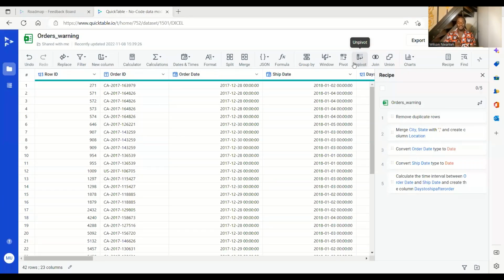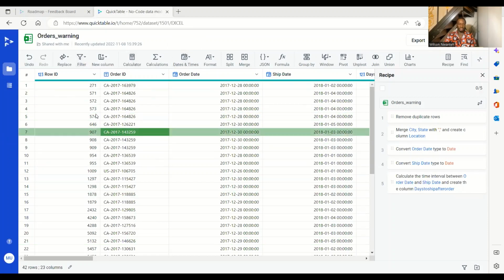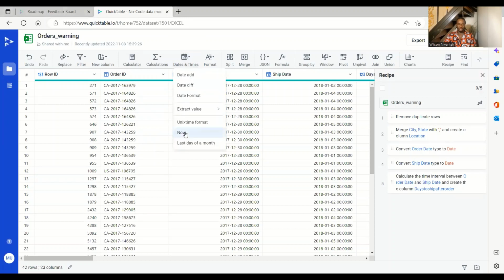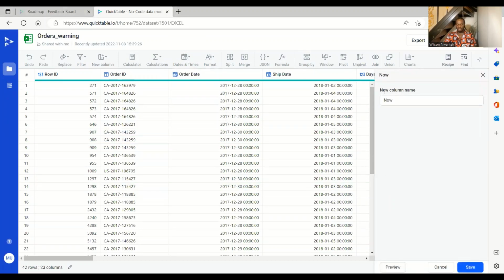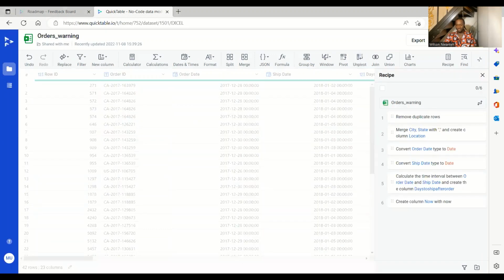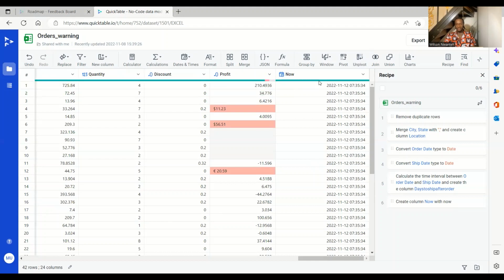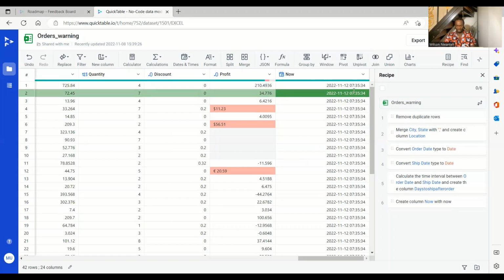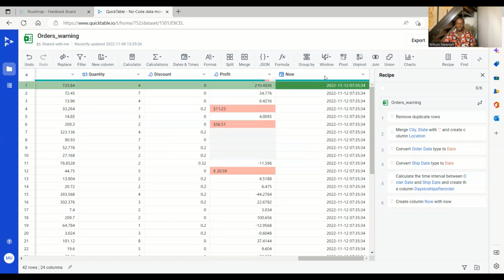How to create a new column using the current date time.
In this video, we will show how to use QuickTable to create a new column using the current data time value with no-code